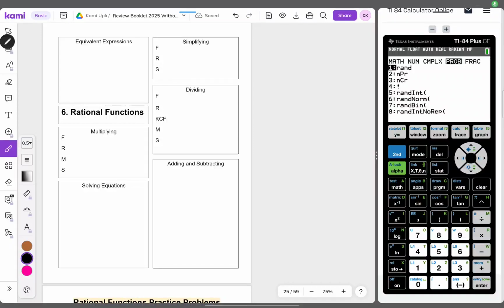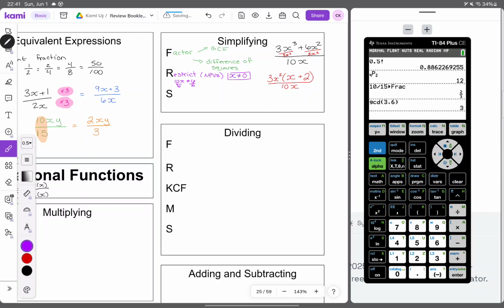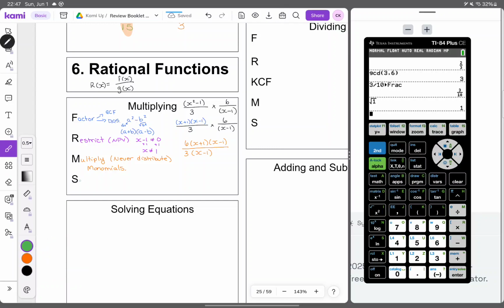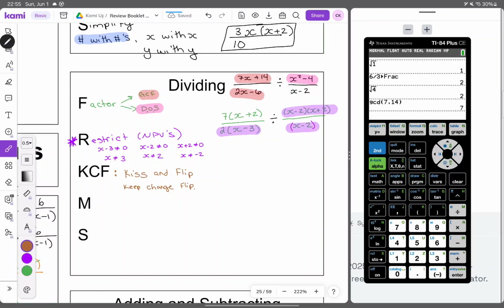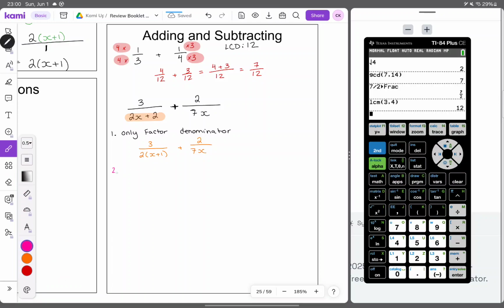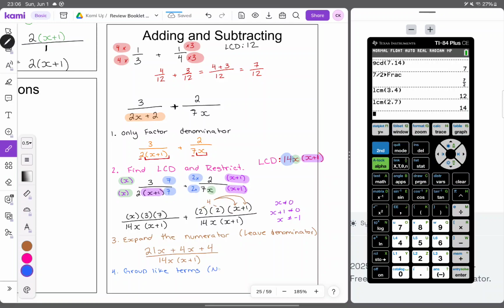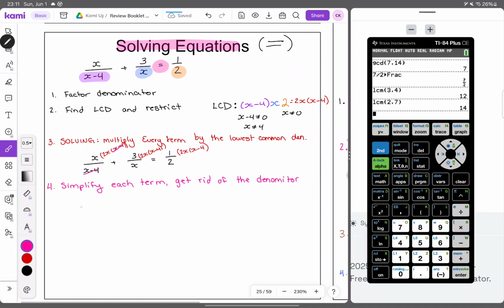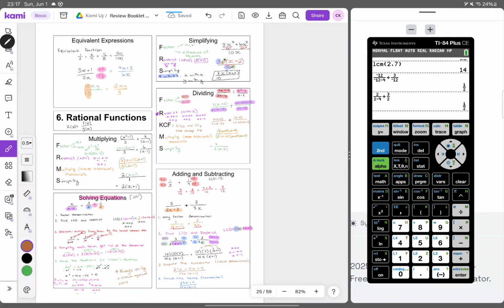6. Rational Functions Brain Dump